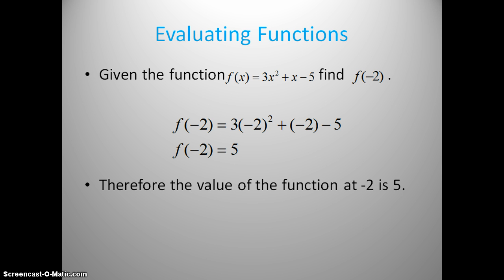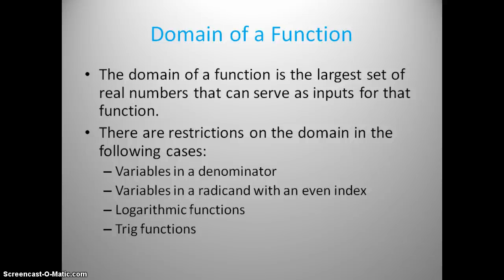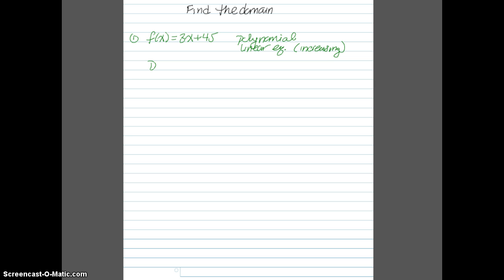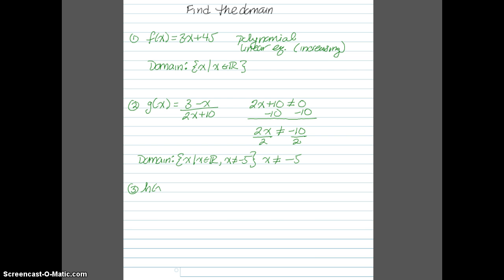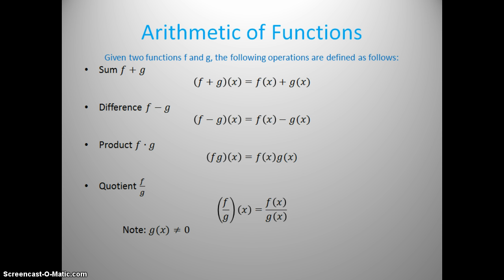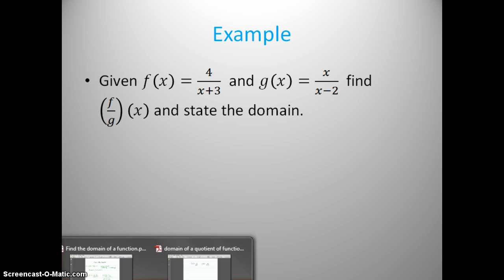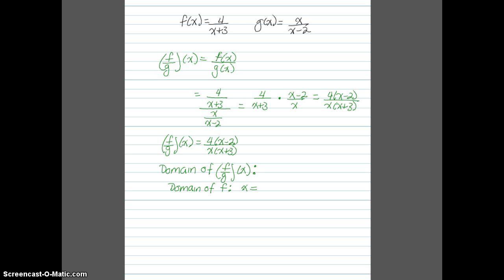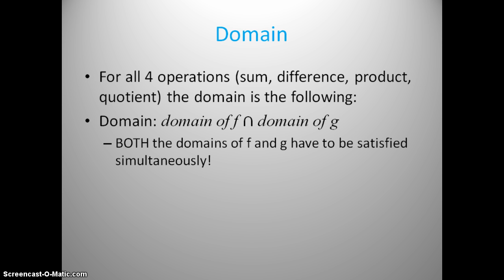Intro to Functions Part II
How to evaluate a function; arithmetic of functions and their domain.